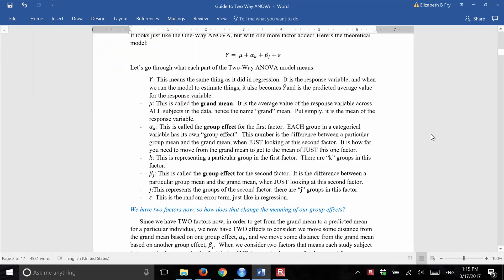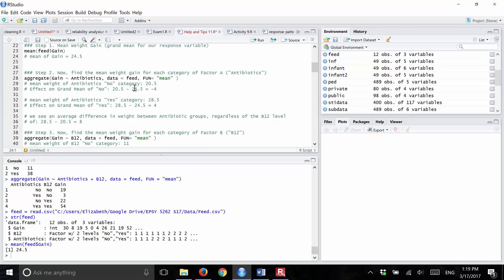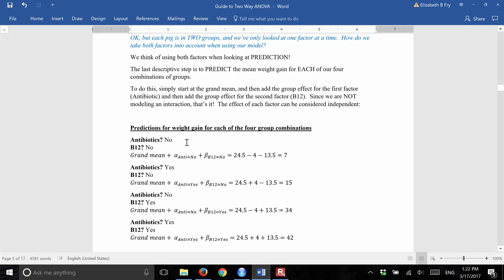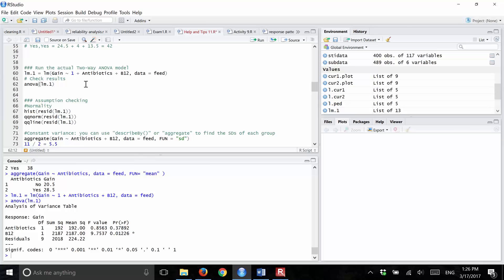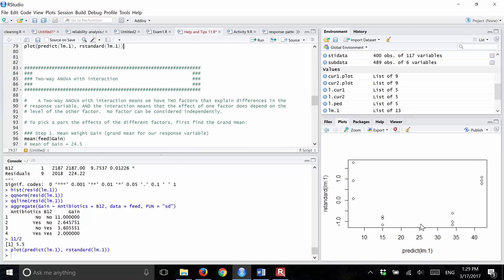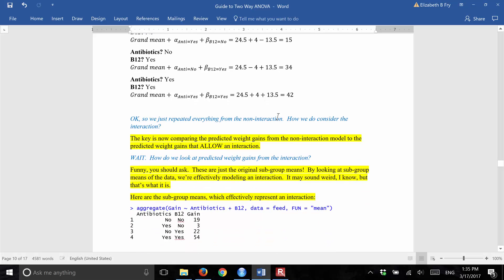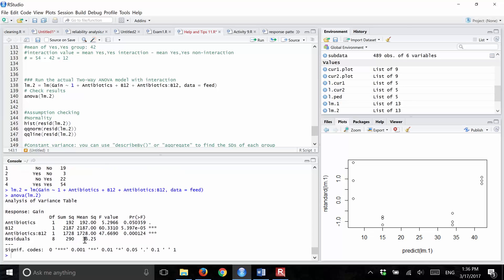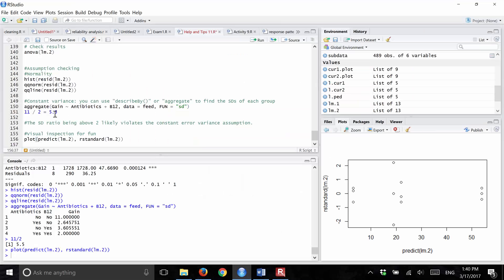5262: R Help and Tips 11